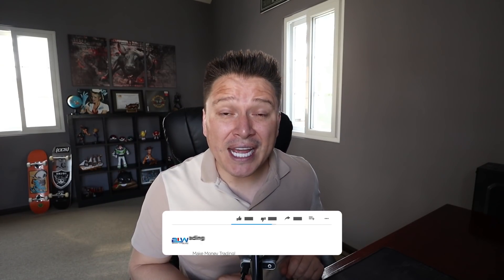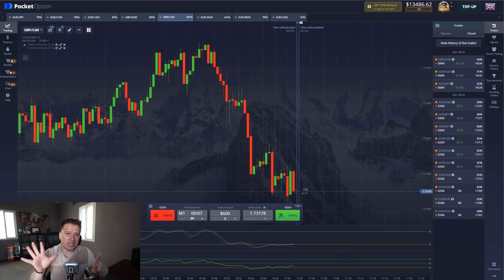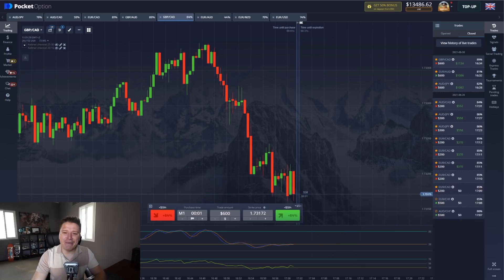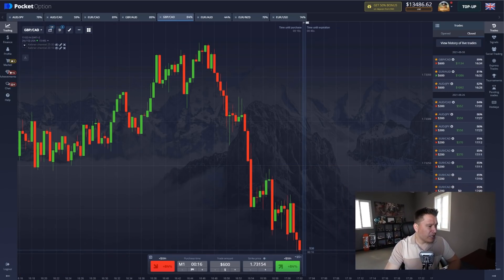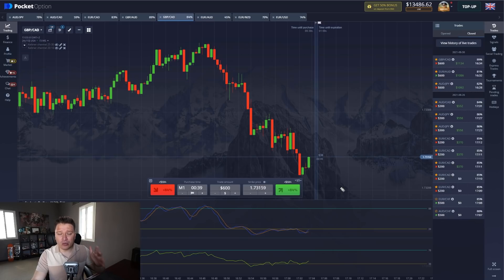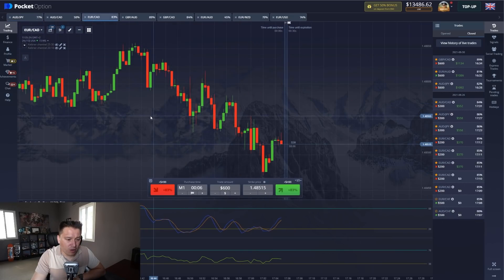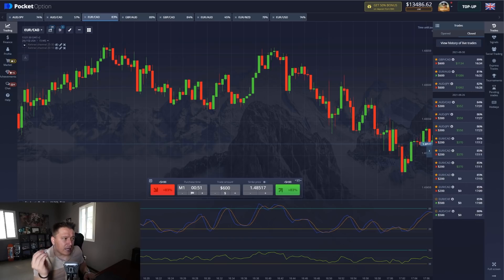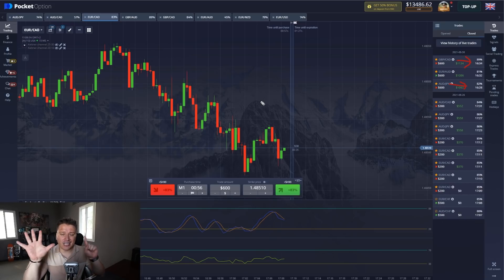💵🤑$1,512 in 6 MINUTES With Pocket Option📈📉 - 😱FULL TUTORIAL😬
Timecodes

0:00 Intro
1:13 Get a FREE Binary Options Training
1:54 My Live Trades
4:29 Strategy Settings
7:47 When to Enter Trades
8:56 Extra SECRETS
11:25 How To Trade LIVE With Me